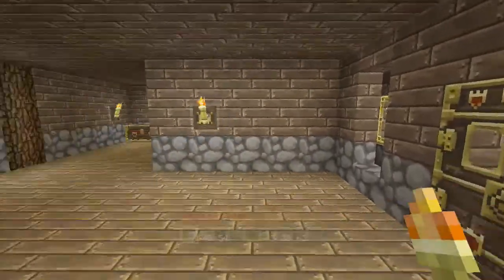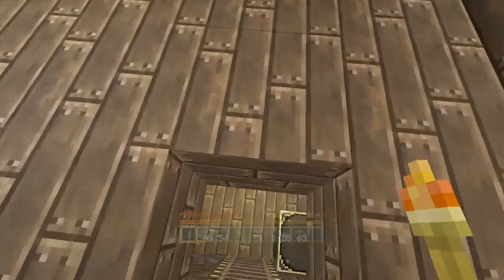Minecraft xbox Build a Thon Ep. 2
Hello Everyone so just an updat vid on the build a thon :P
Sorry for the wait but heres the ma p :P

Sound Effect Track :
Burnedoutguy